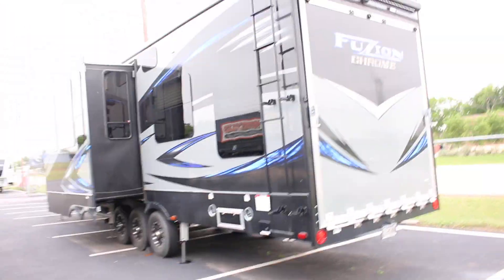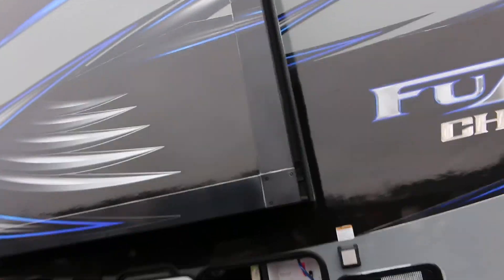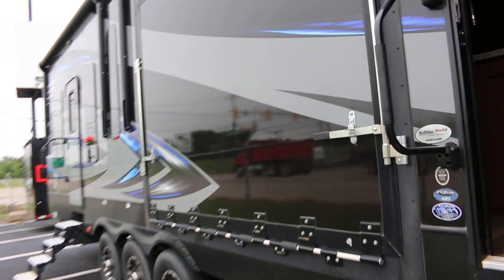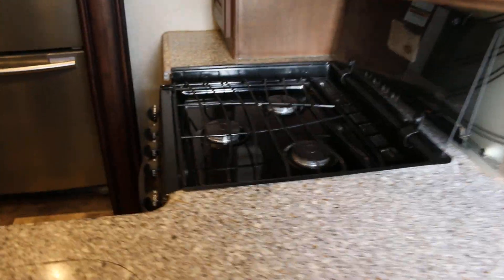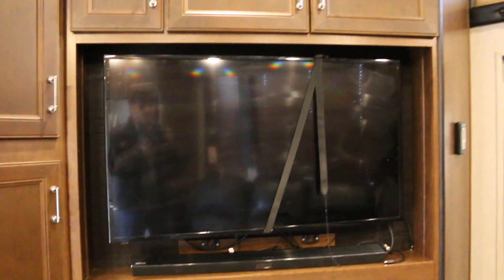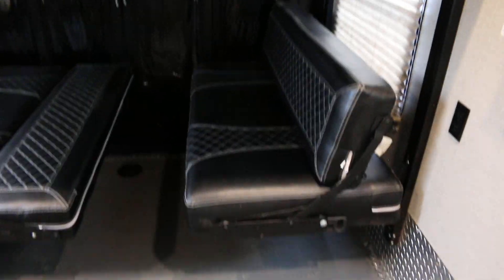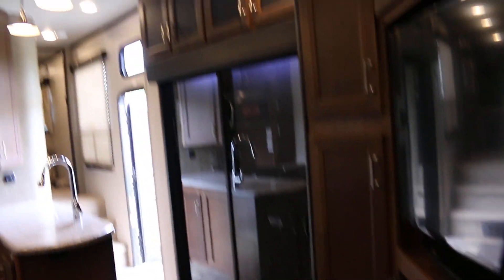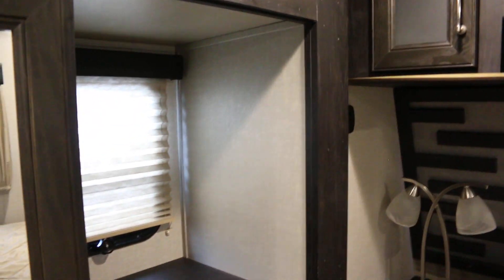2016 Fusion Chrome, toy hauler 420, two bathrooms, fuel station